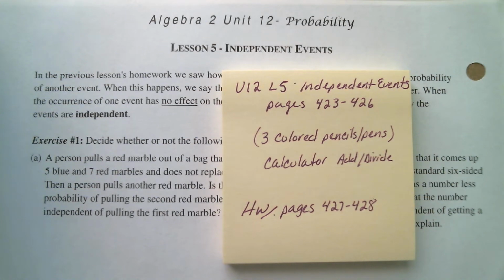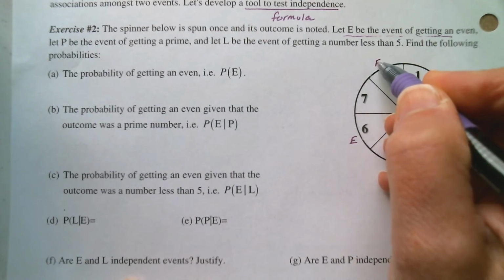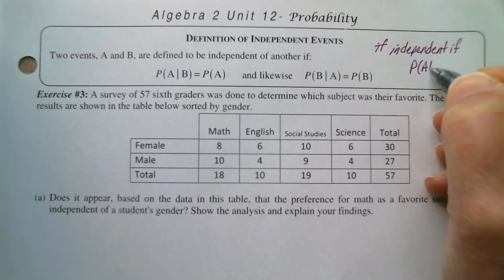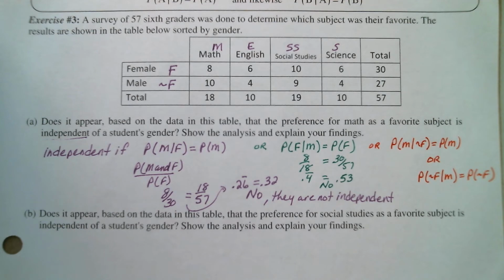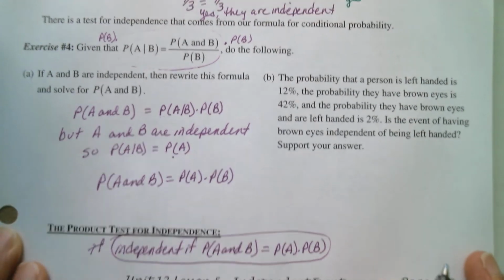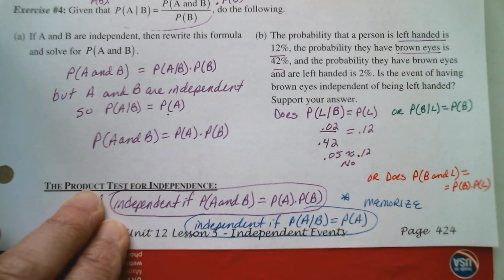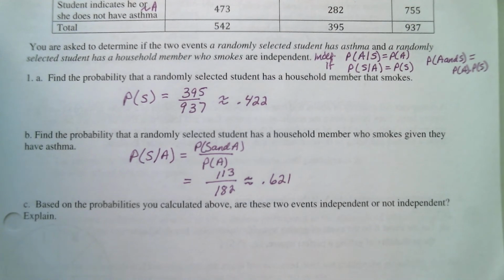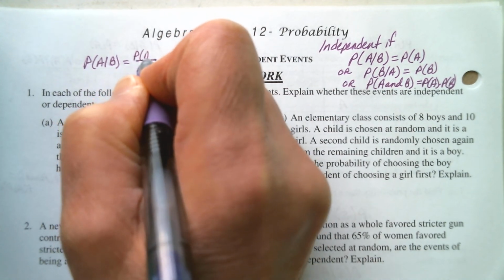AlgII U12 L5 Independent Events